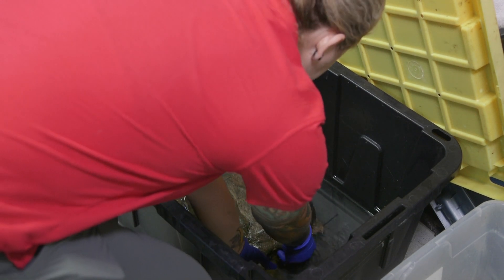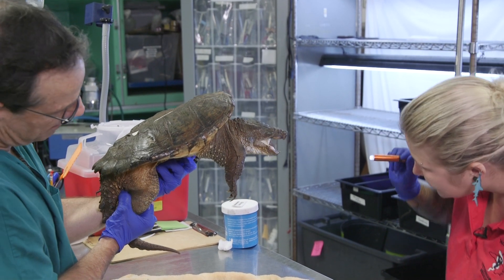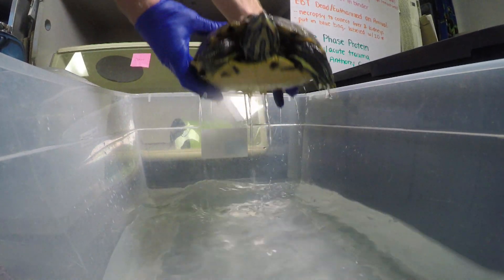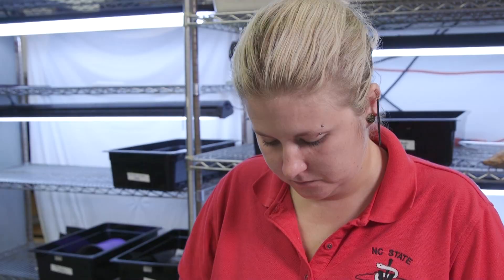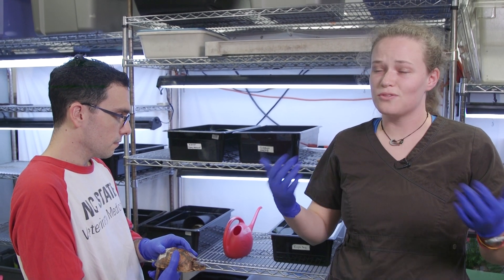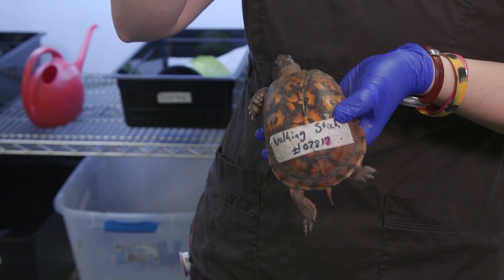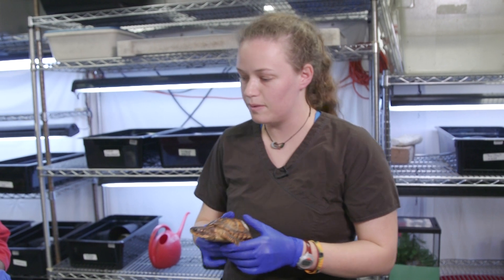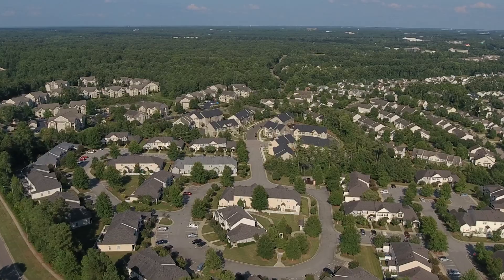NC State turtle team rescues injured turtles | Sci NC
Turtles are threatening by traffic, lawn equipment and a shrinking habitat. Students in NC State College of Veterinary Medicine bring the latest medical science to a volunteer team that rescues injured turtles.